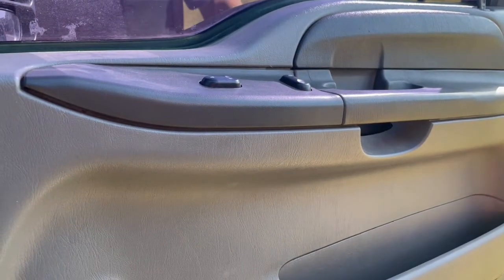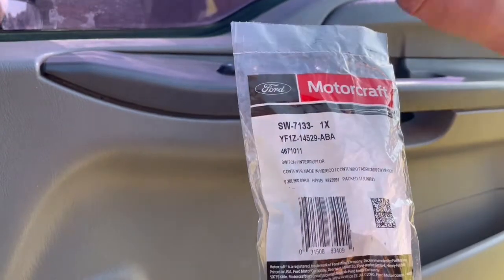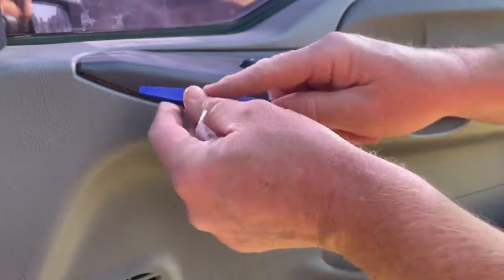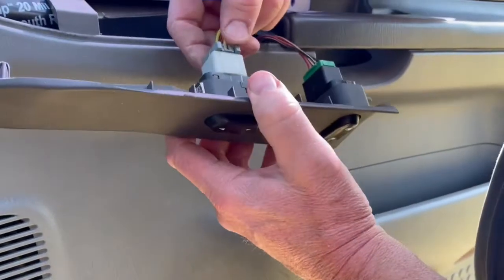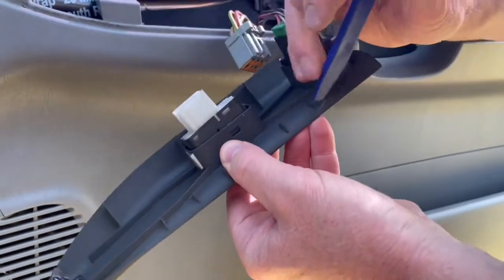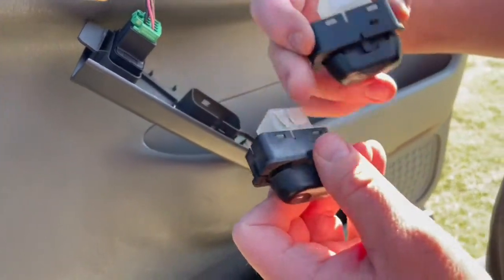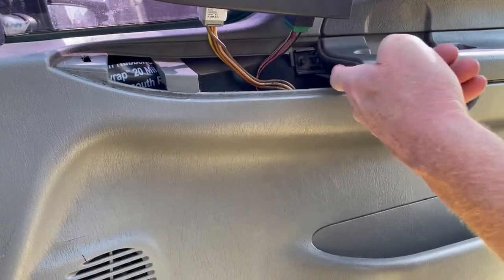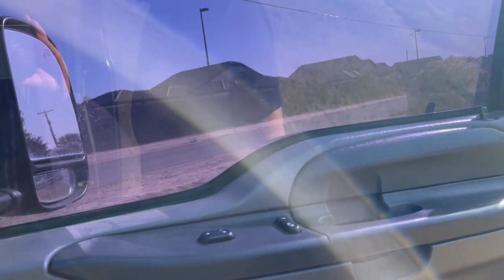2000 - 2007 Ford F-250, F350 and Excursion replacement of window door switch. Motorcraft OEM.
This video will show you step by step removal and installation of the door window switch.